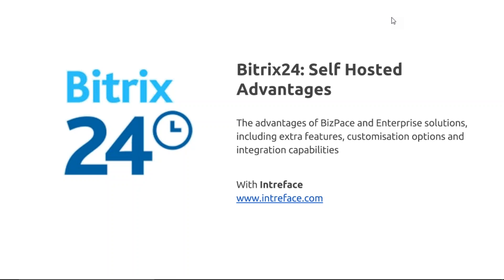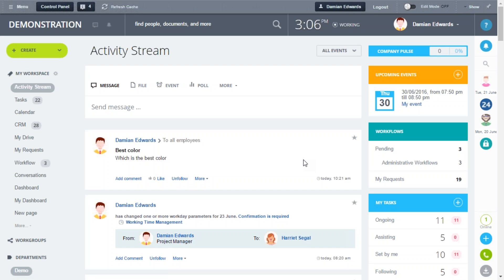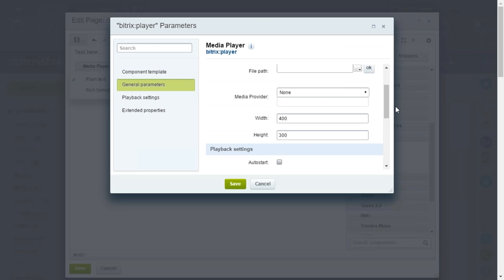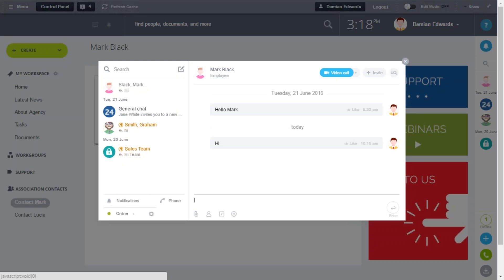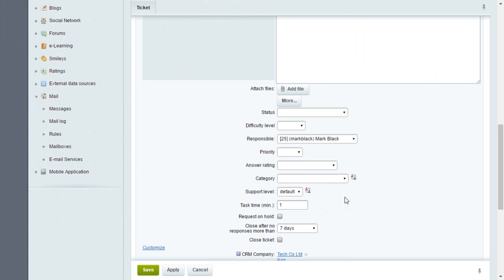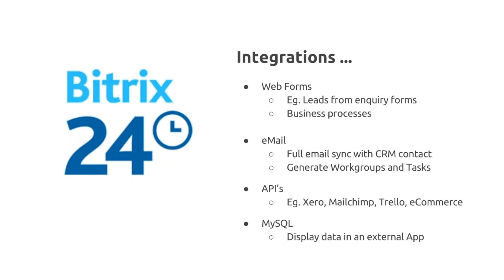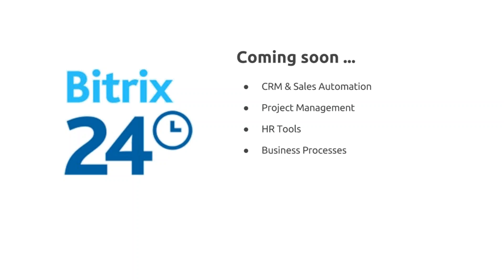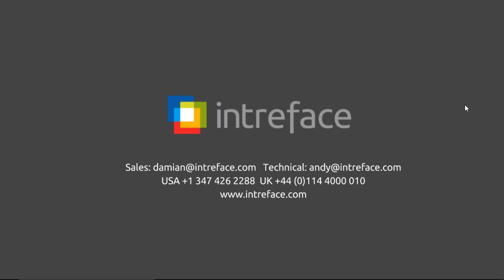Bitrix24: Self Hosted Advantages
The advantages of Bitrix24 BizPace and Enterprise solutions, including extra features, customisation options and integration capabilities.